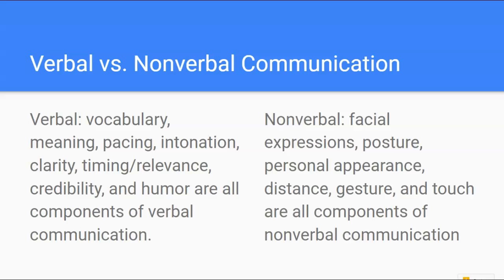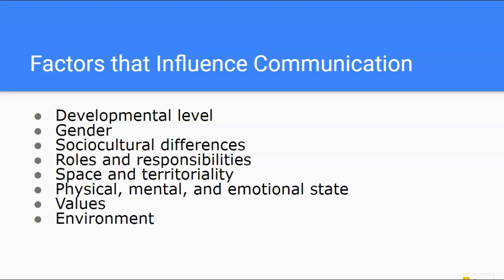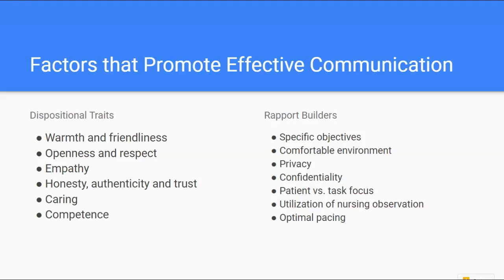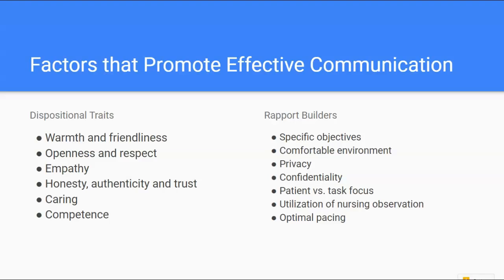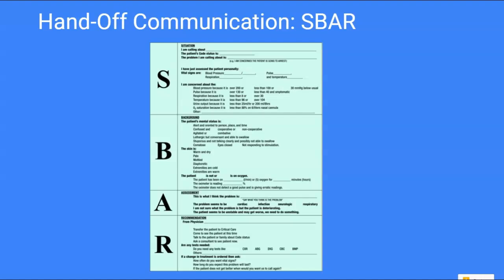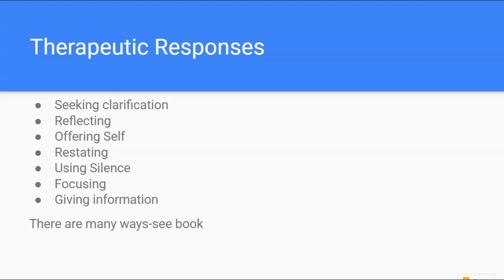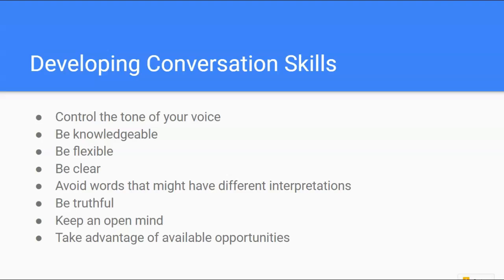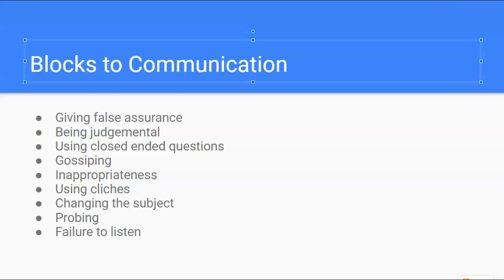Therapeutic Communication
Therapeutic communication in nursing.